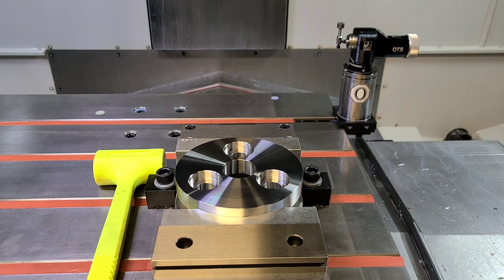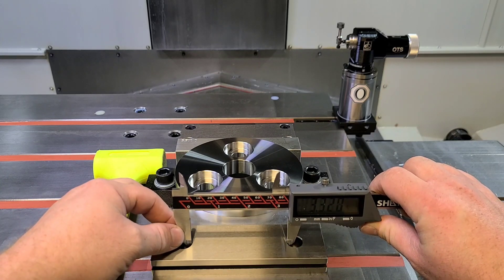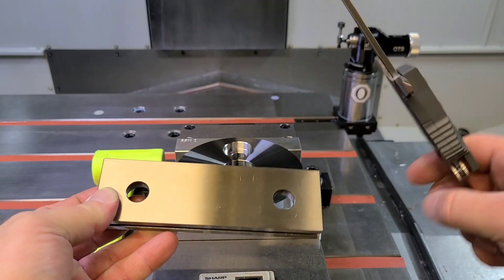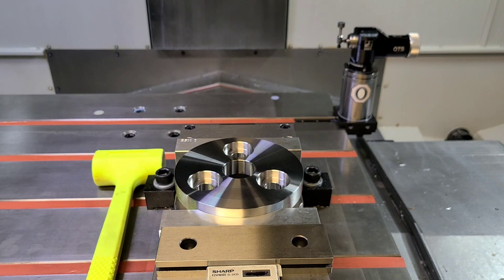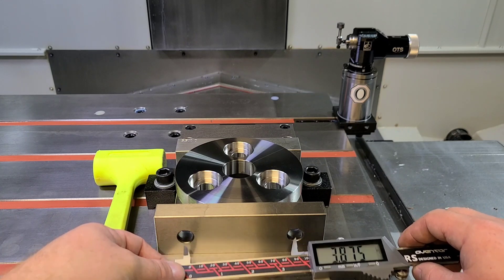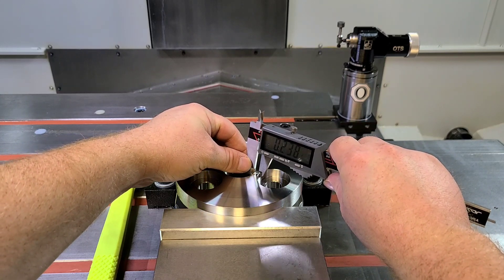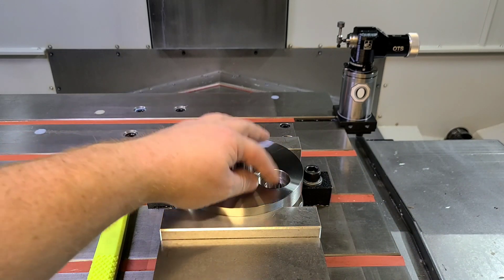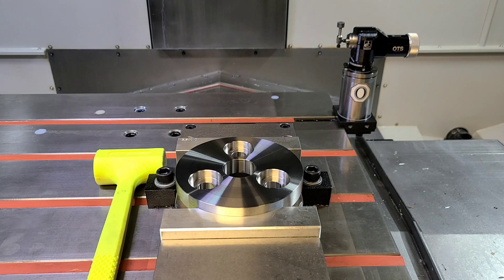Measuring Bolt Patterns/Hole Locations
Measuring hole locations in relation to other features is a skill every Machinist must learn.  This video summarizes this process using common shop tools.  When precision is required, these methods can get you extremely close.  If you routinely measure ultra tight tolerance features and their location, a Coordinate-Measuring Machine (CMM) may be worthwhile.  For the average Machinist, these methods should suffice.

We post daily machining tips to Instagram as well, @Octane_Workholding

Or our product that offsets your Renishaw Tool Setter to the edge of the table?